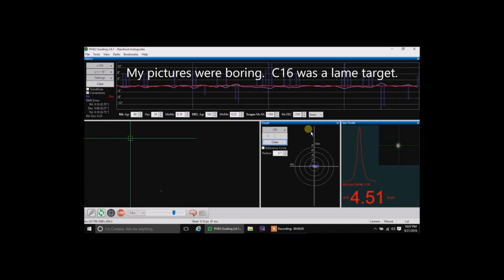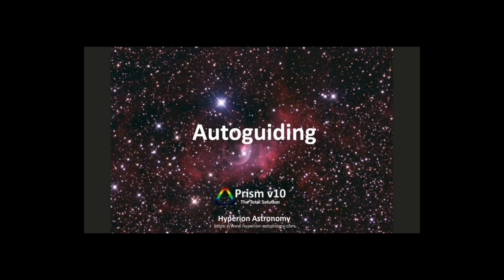[Wikipedia] Autoguider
An autoguider is an automatic electronic guidance tool used in astronomy to keep a telescope pointed precisely at an object being observed. This prevents the object from drifting across the field of view during long-exposures which would create a blurred or elongated image.